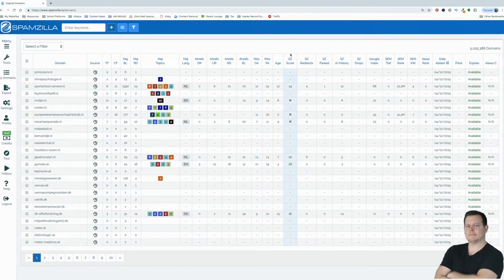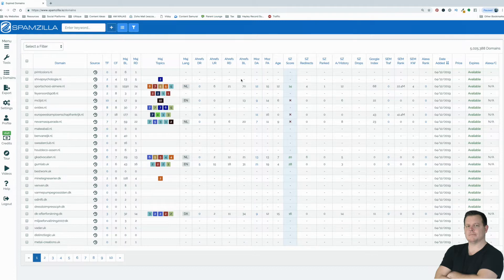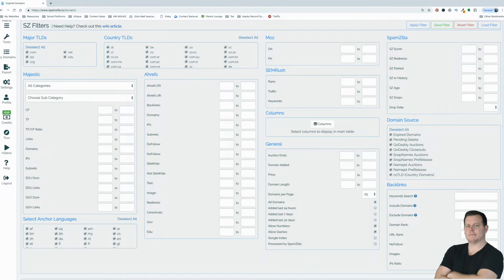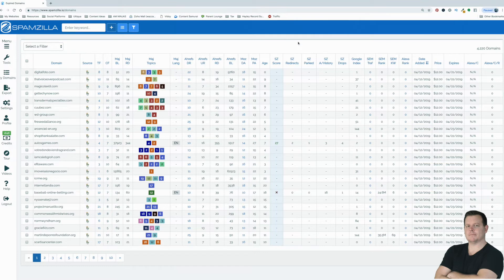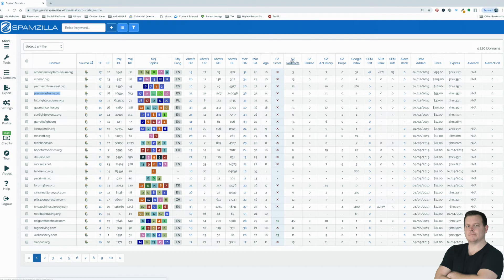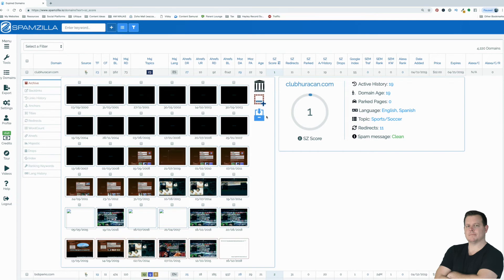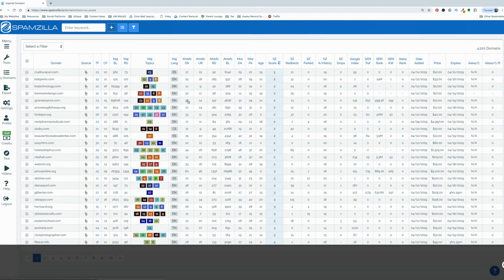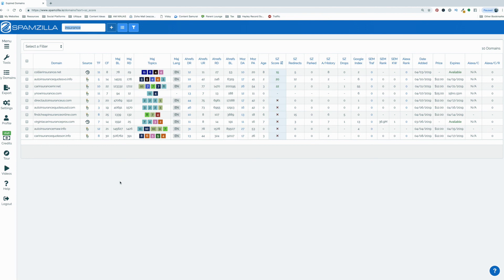Spamzilla Review - Find Powerful Expired Domain Names!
In my Spamzilla review I show you a look at what's inside, who it's for and why I'm using it.

This tool will save you a bunch of time and money. Never miss a powerful domain name again!

Find expired domain names, pending delete, closeout domains, auction domains and do your research in the one place! Very cool.

Domain names for PBNs
Domain names for 301 redirects
Expired Domain names with power.